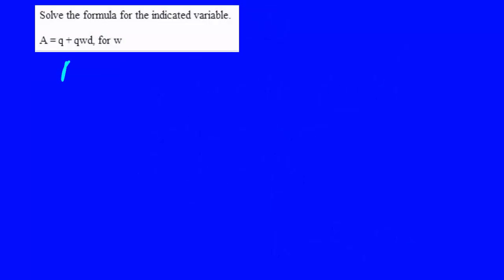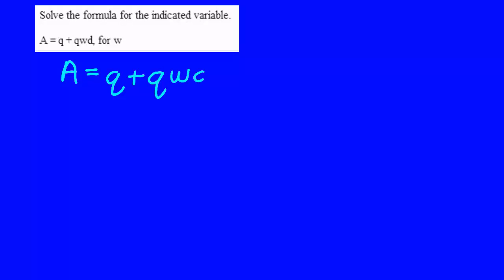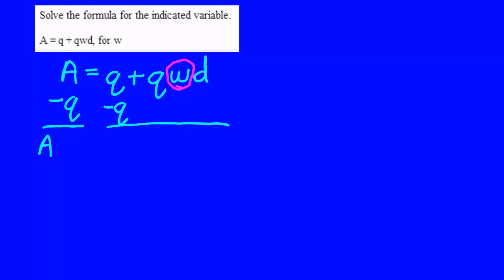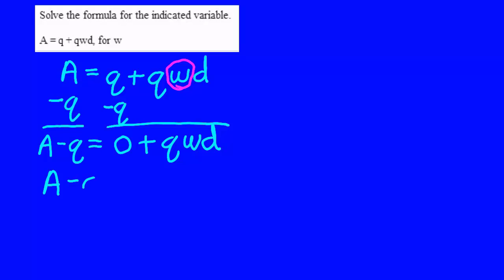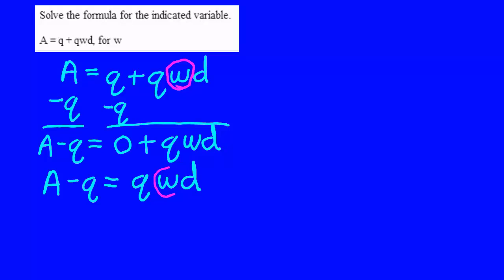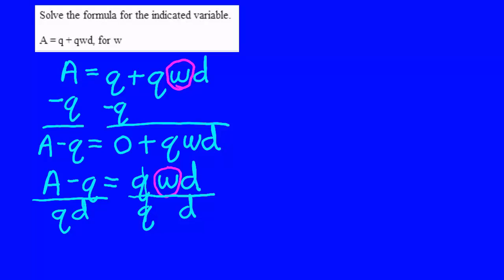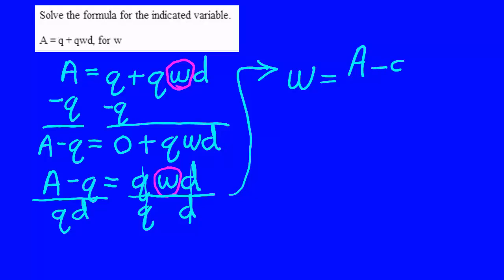Solve Formulas for Special Variable4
In this video, we solve a formula for a special variable.

This video was created using iXplain and Camtasia Suite.